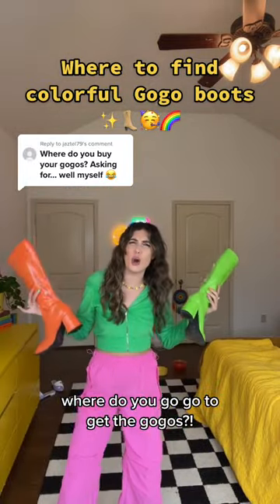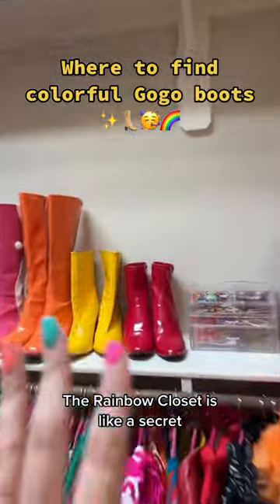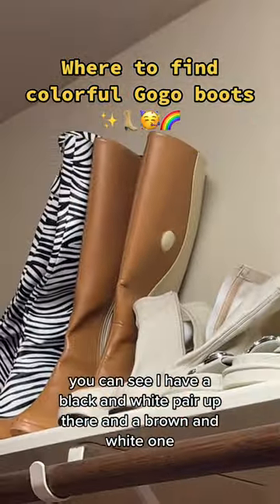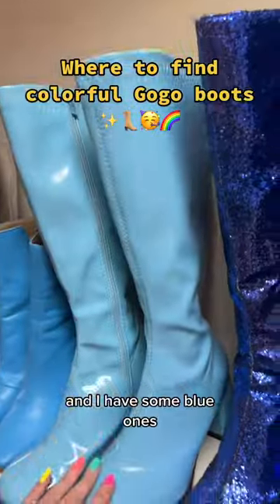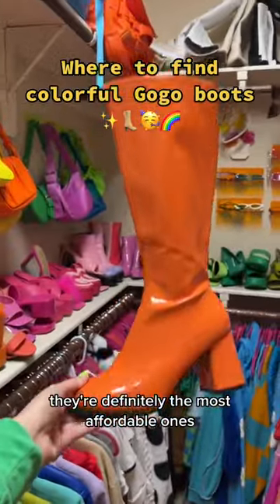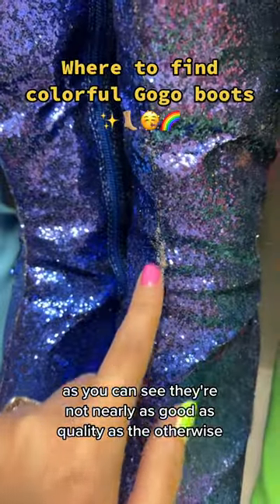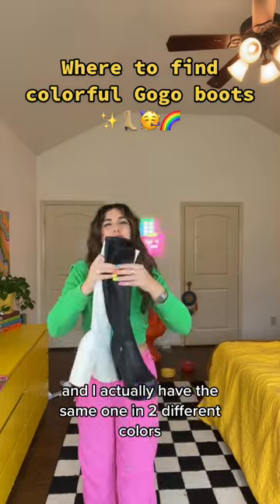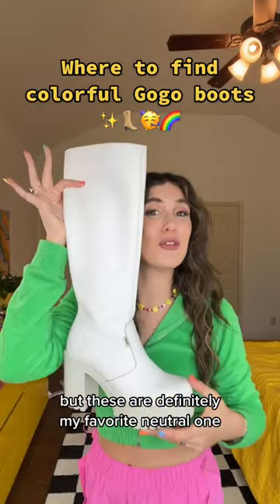Where I Go To Get My Gogo Boots | Colorful Boot Collection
🌈 Shop My Rainbow Boutique ⬇️
Aspyn and Ivy :)

Styling colorful outfits. Colorful clothes. Colorful aesthetic outfits. Styling colors. Colorful styles colorful outfit photos. Cool color outfits. Colorful aesthetic clothing. Where to buy colorful clothes. Colorful fashion websites. Casual colorful outfits. Cute colorful outfits. How to style colorful outfits. Styling outfits tips. How to choose color for outfits. How to choose outfit colors. Colorful outfit trend. Colorful outfit combination. Outfits for colorful girls.